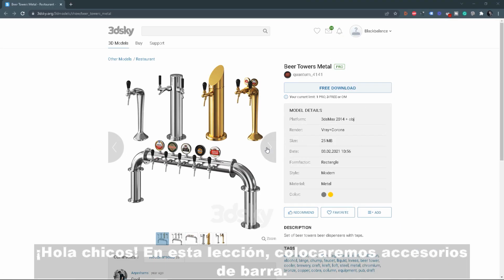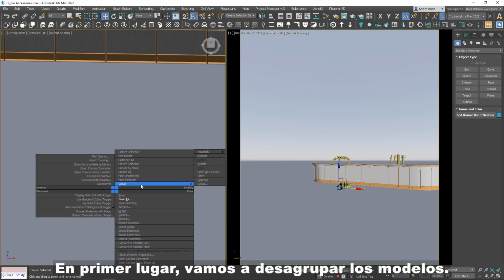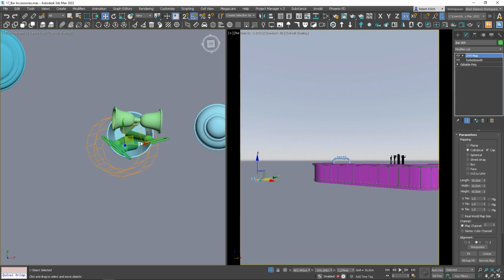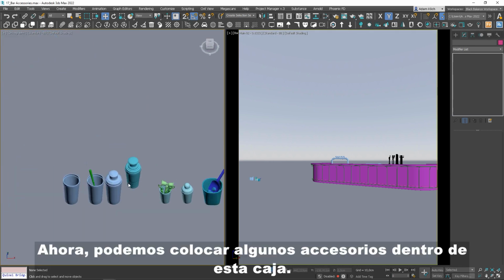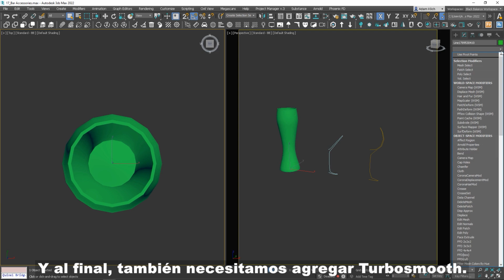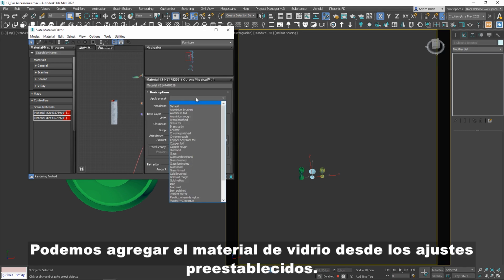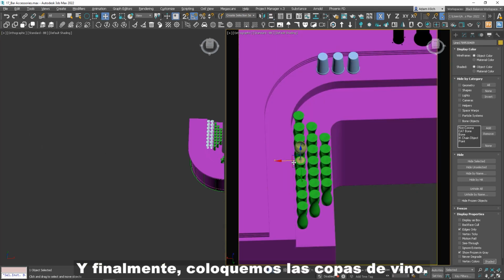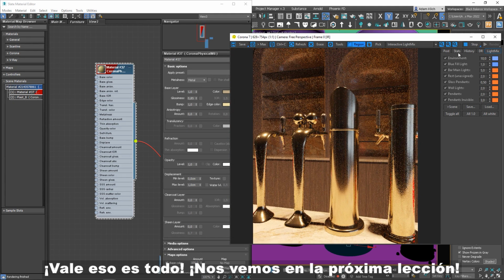Lesson 5.1 Adding bar accessories